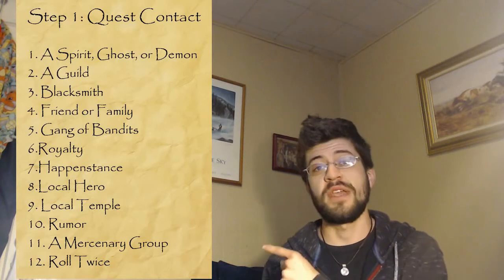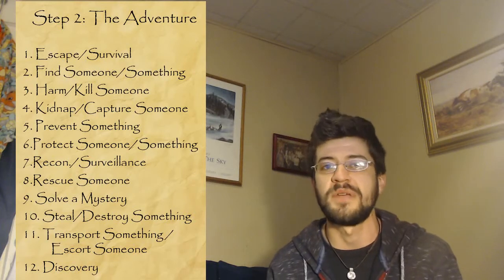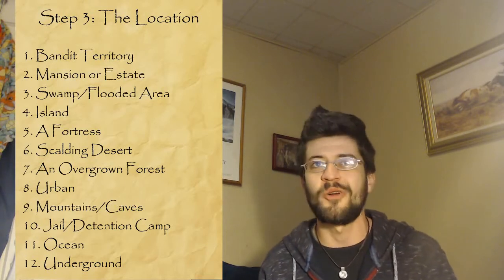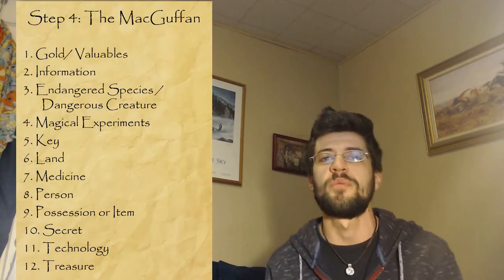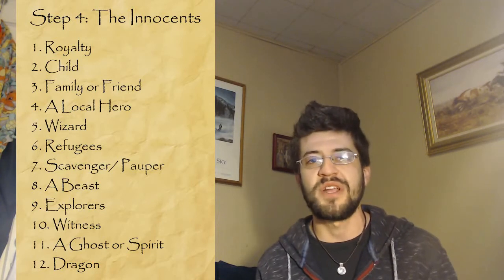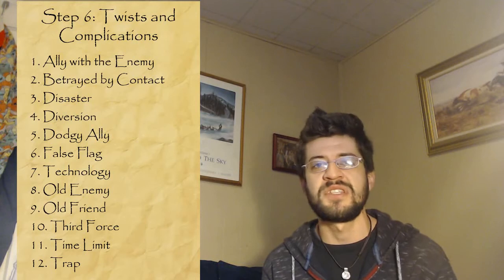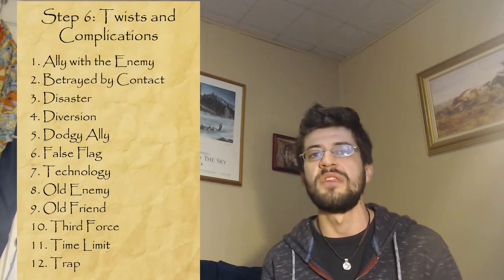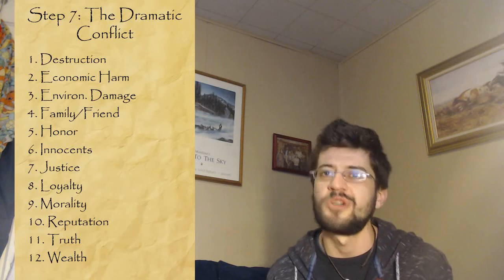D.M.M.C. Episode #2: Random Adventure Generator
Every game needs quests, and in this video I'll be sharing an amazing resource you can use to randomly create your own unique adventures! Stay tuned for a quick run-through of this free, easy-to-use Adventure Generator, and stay tuned for Part 2 where I further demonstrate the uses of this amazing GM tool,  coming soon!

This Random Adventure Generator was entirely created by OFTHEHILLPEOPLE, and brought to us by the Fictive Fantasies blog. Follow the first link to reach the original post

Or to jump right in, here's the direct link to the PDF